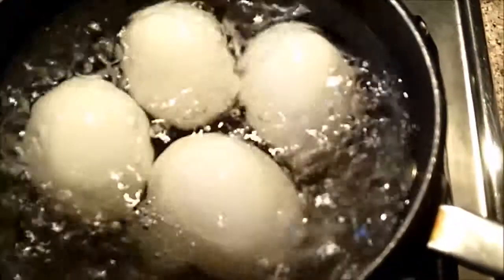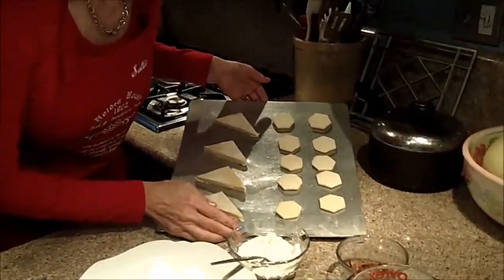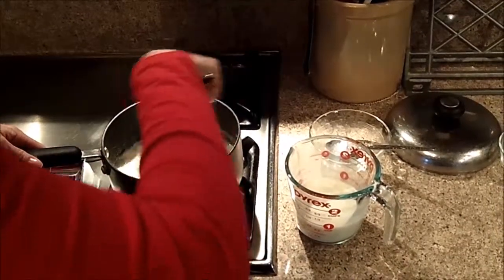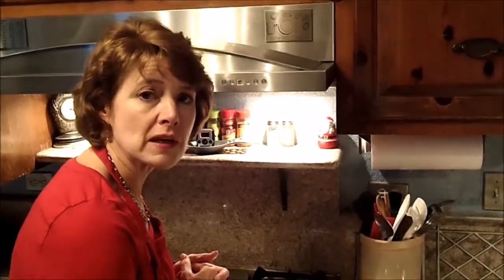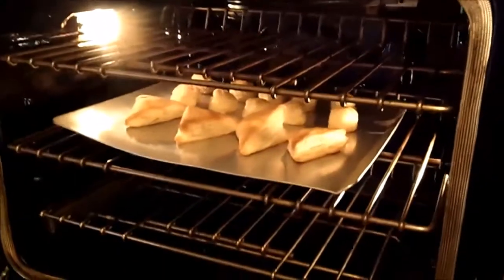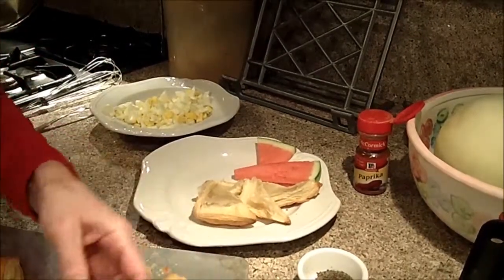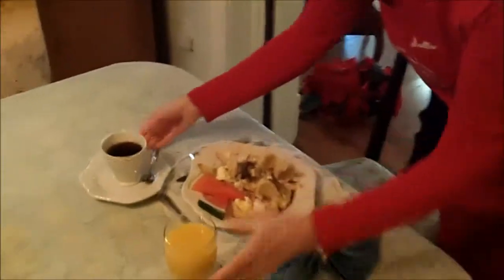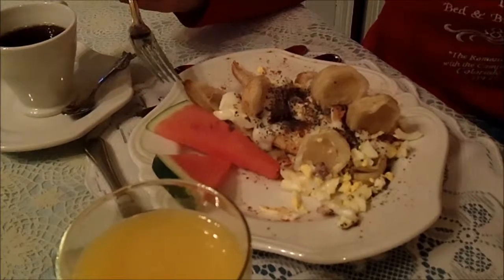Holden House Inn the Kitchen: Sallie's Eggs Goldenrod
"Colorado Springs' Historic Victorian Inn near Old Colorado City." Holden House is Colorado Springs' oldest established B&B, restored by Innkeepers Sallie and Welling Clark. The inn features family heirlooms, antiques and three beautifully appointed turn of the century homes. Each guest suite boasts a private bath, sitting area and fireplaces. A full gourmet breakfast is included and served in the formal dining room or en suite for an optional charge. The location is ideal and on a quiet tree-lined street with off street parking. Modern amenities include free WiFi, afternoon wine social, flat screen TVs and most suites include oversized tubs for two (bubbles provided).